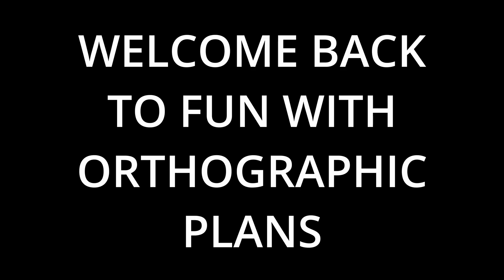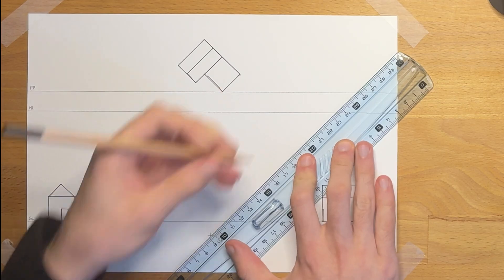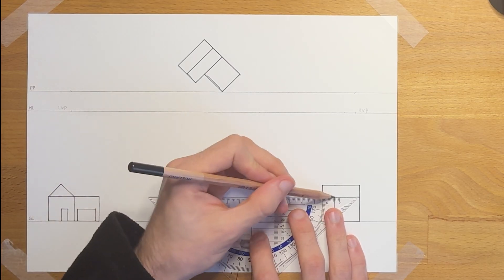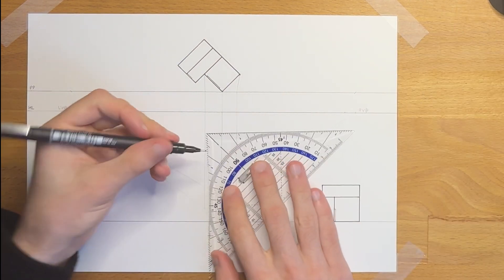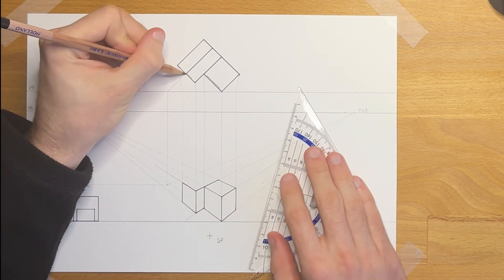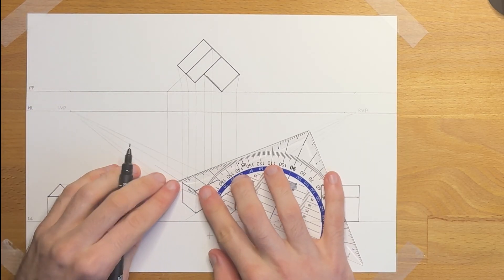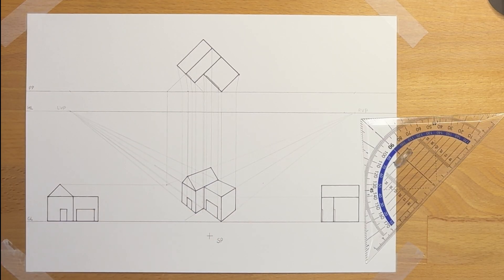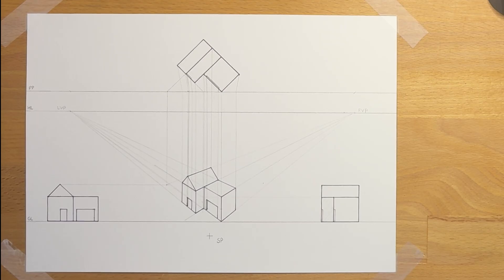From 2D to 3D | Creating a 3D Drawing from Orthographic Plans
In this video, I’ll show you how to turn 2D orthographic plans into a 3D drawing step by step! 🧠✏️ Whether you’re an architecture student, designer, or just love 3D art, this tutorial will help you understand how to interpret front, top, and side views and bring them together into a 3D sketch.

You’ll learn how to read and understand 2D orthographic drawings

This tutorial is perfect for architecture, engineering, or design students who want to improve their technical drawing and visualization skills.